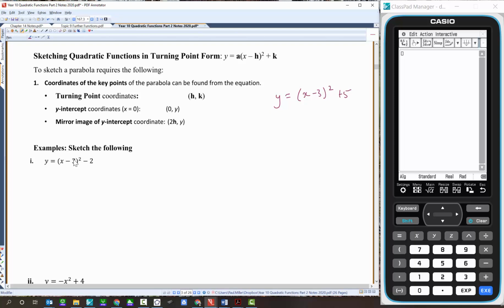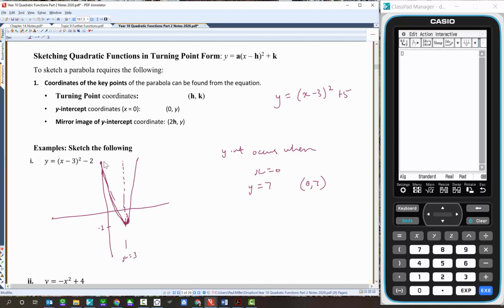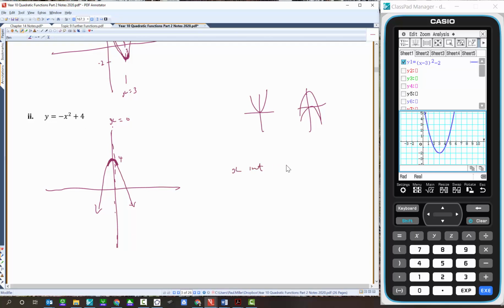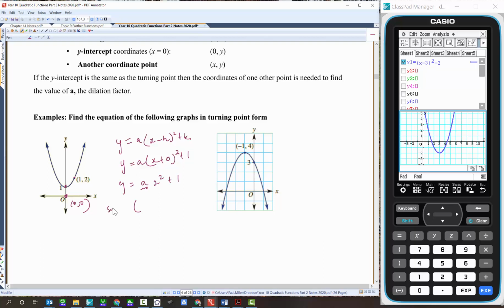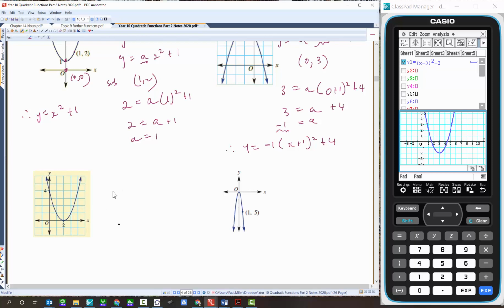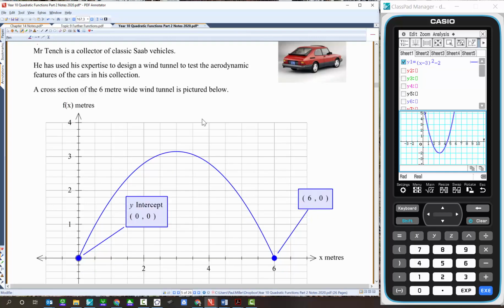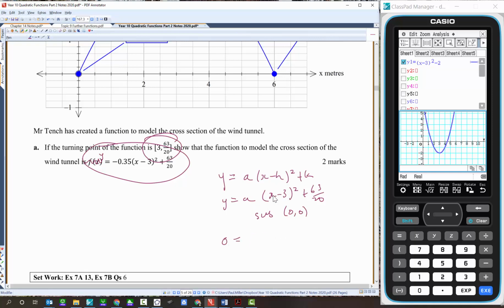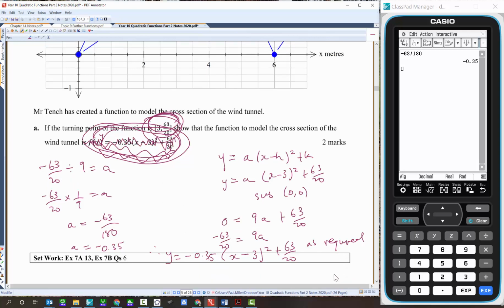Sketching the TP and rule finding